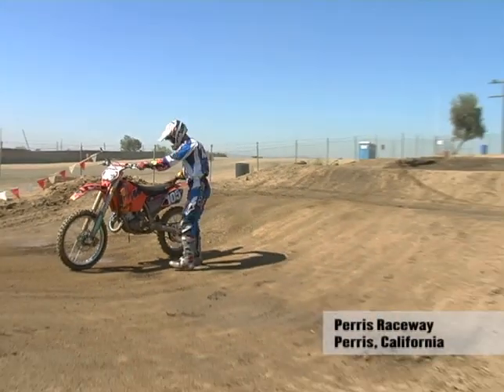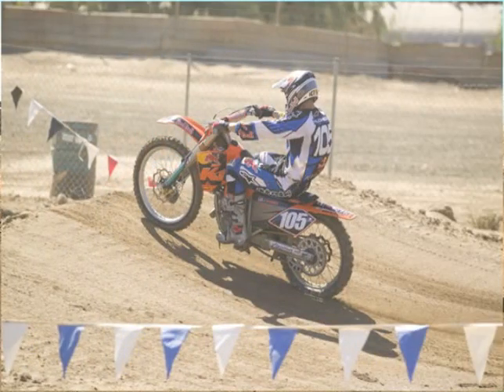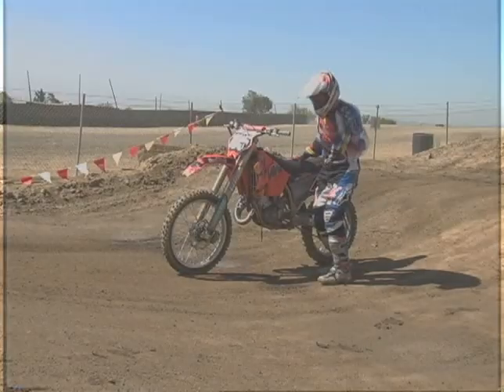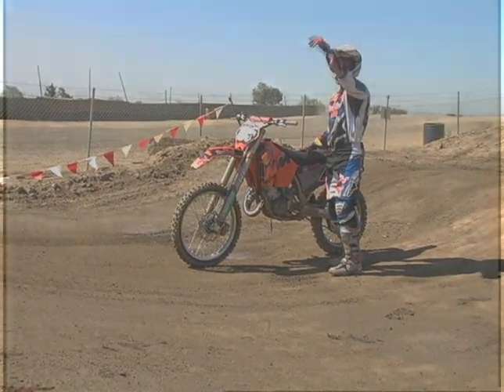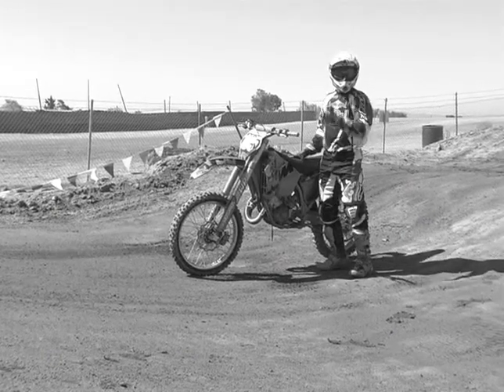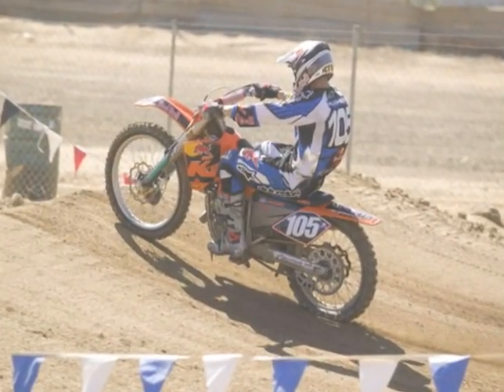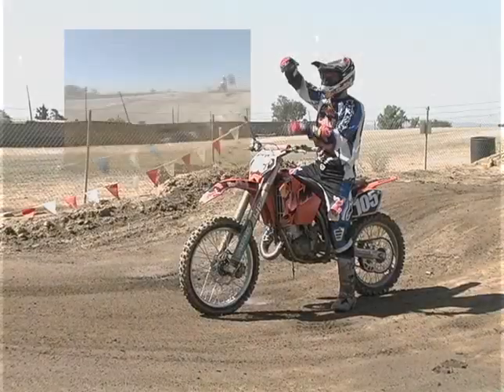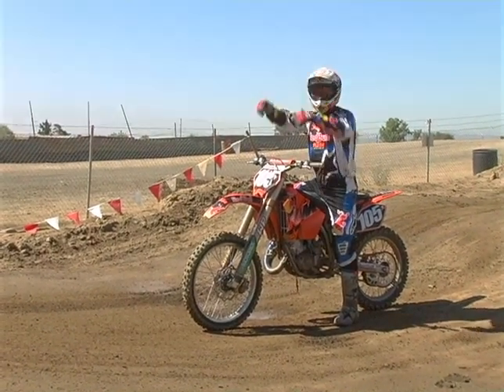MOTOCROSS. SEAT BOUNCE.